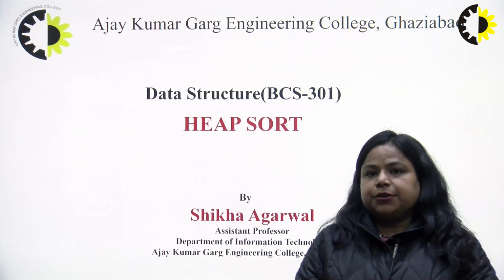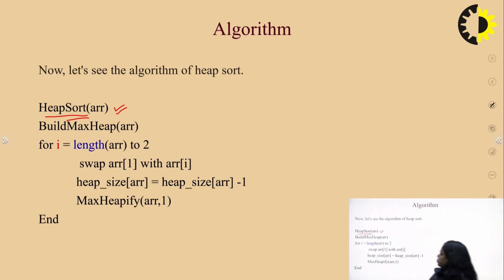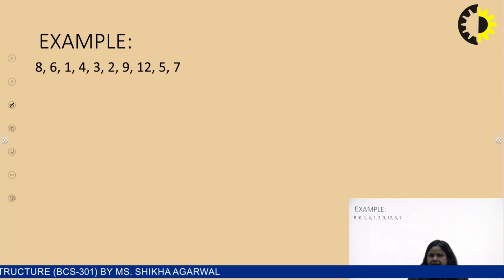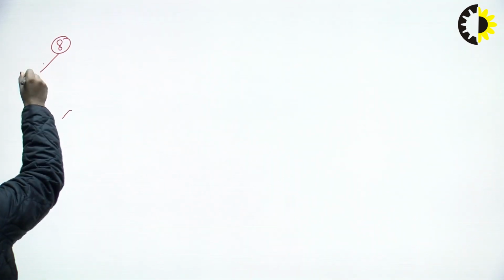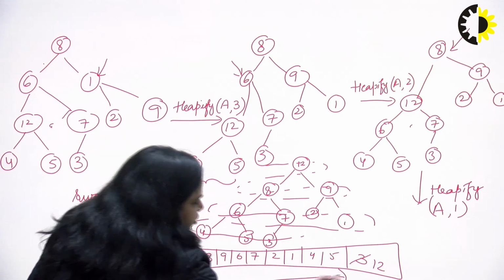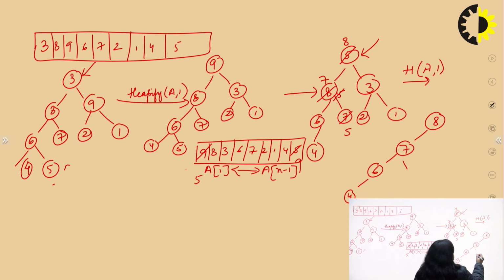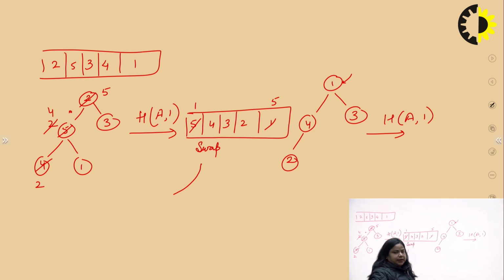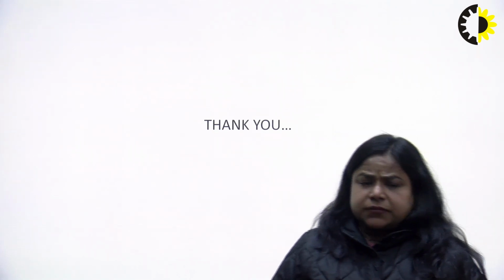HEAP SORT | DATA STRUCTURE | LECTURE 04 BY MS. SHIKHA AGARWAL | AKGEC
Dear All,
Please find the links to all five units for DATA STRUCTURES below:

Explain the heap sort.